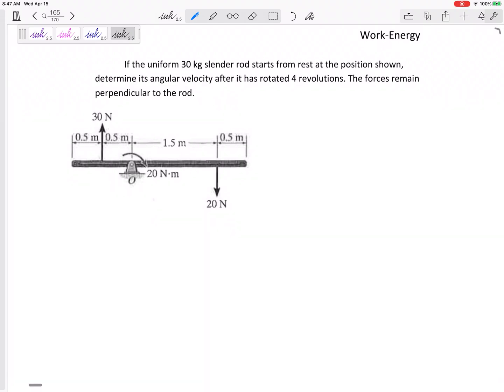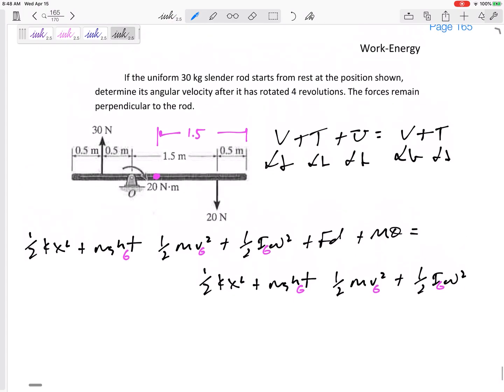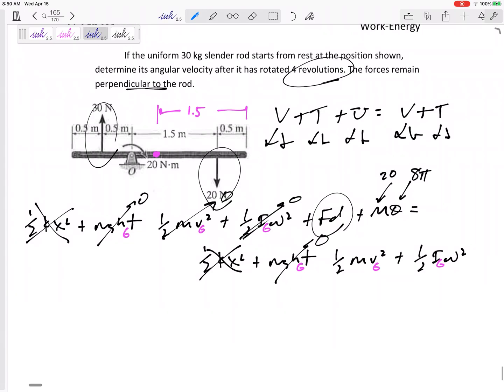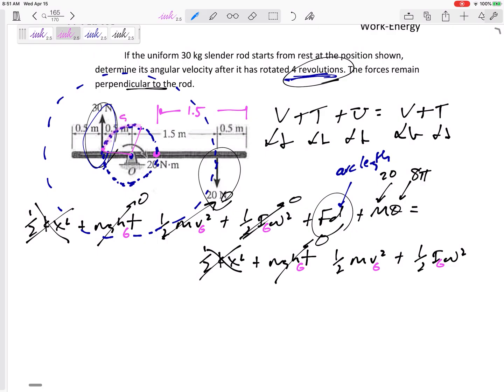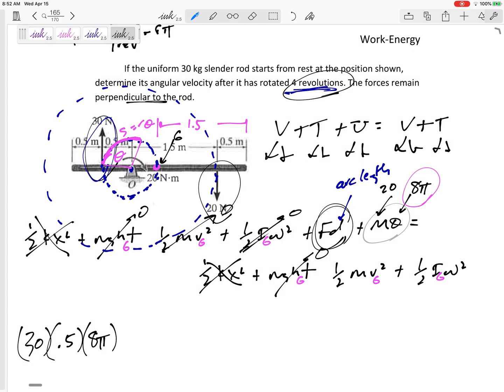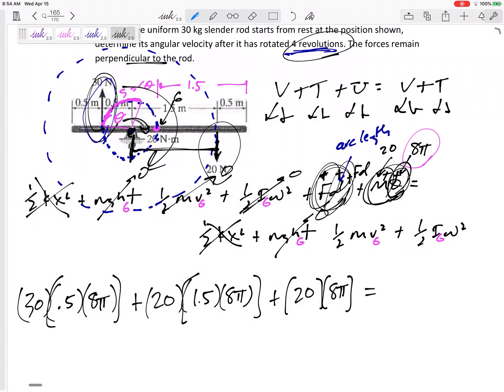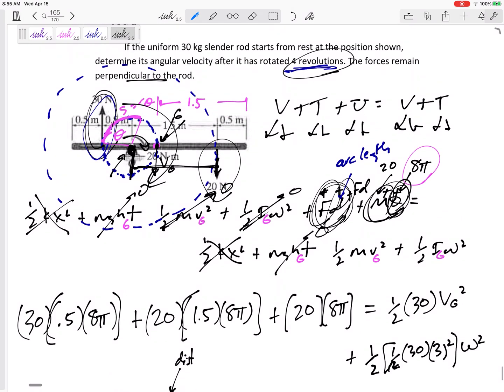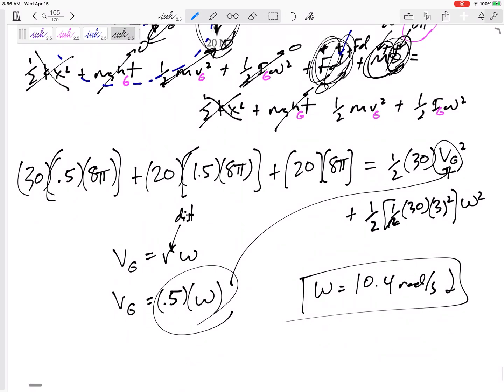Dynamics - Rigid Body work and energy example 3